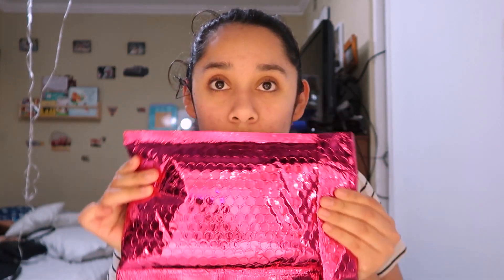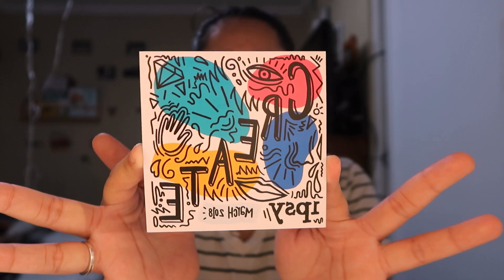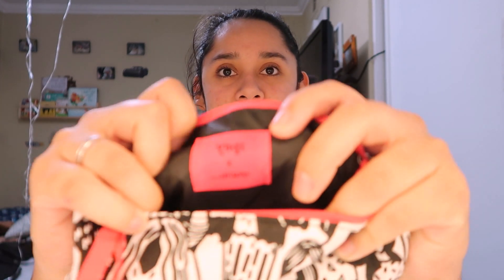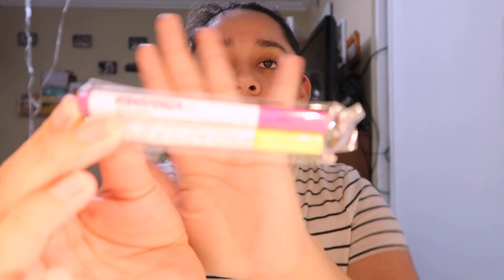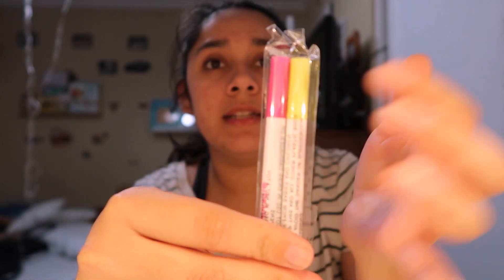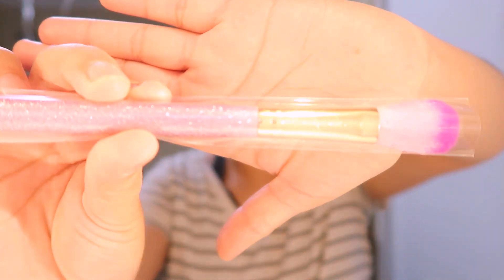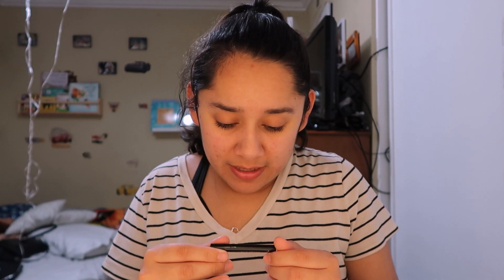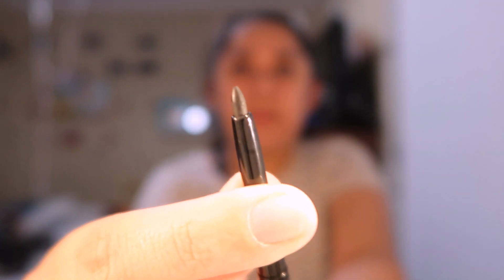Ipsy Bag Opening March 2018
This is my third bag of the year. Still deciding if i should keep getting them. Help me decide.